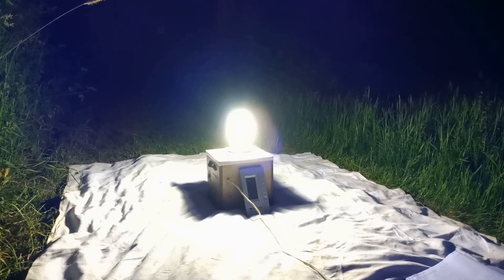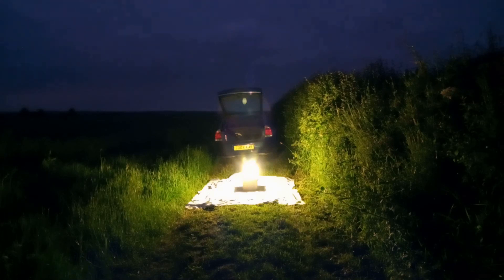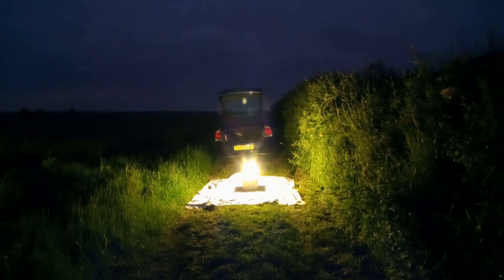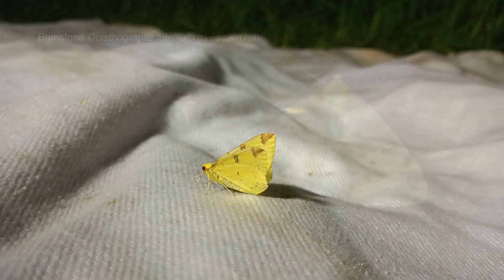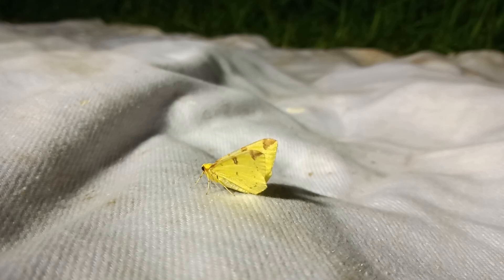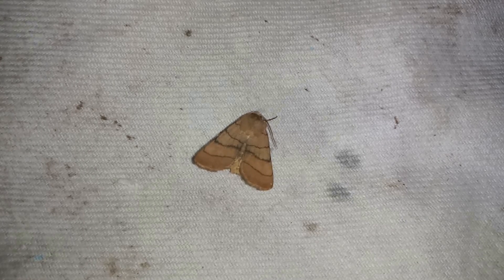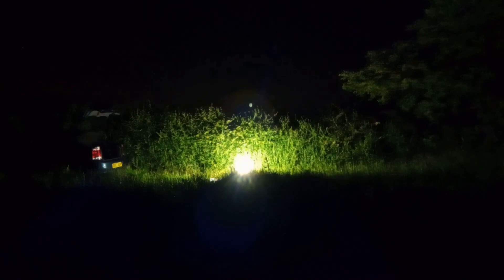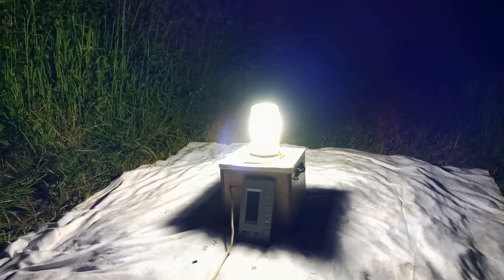Moth trapping - Lound Wood June 6th 2023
A poor night for this stage of June and hardly different than from the equivalent date in March. There's currently poor numbers of insects around and this includes moths. On the way home from this session, I counted just 22 moths during the 10 mile drive home!